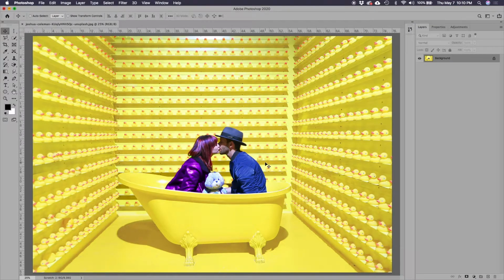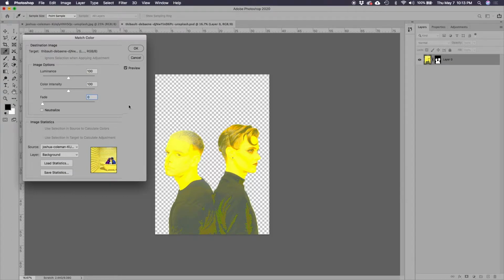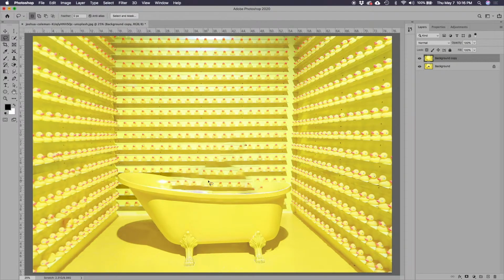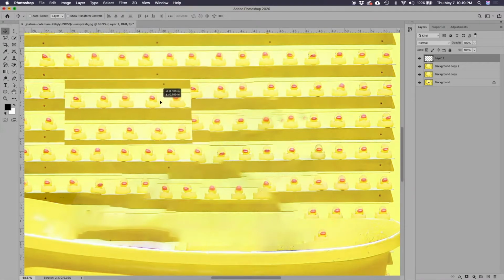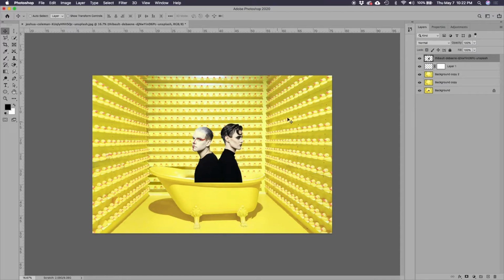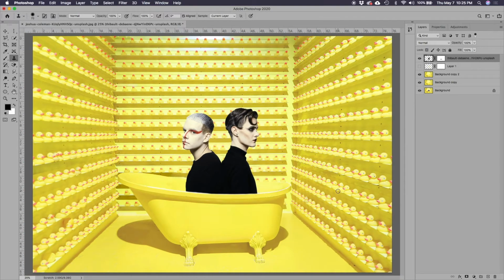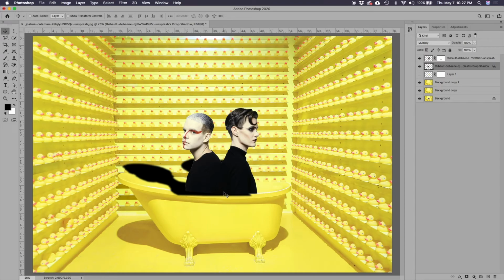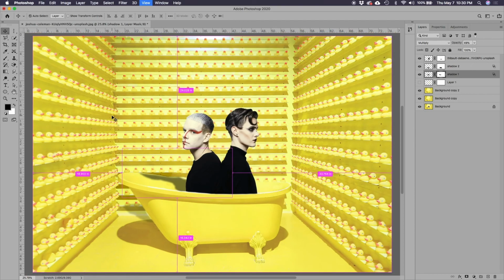Photoshop Week 6 Assignment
A little tutorial to show you how to do your assignment.